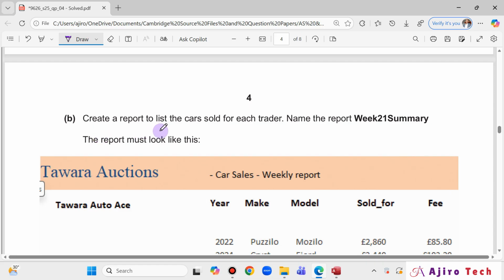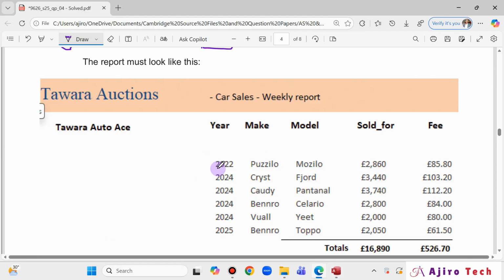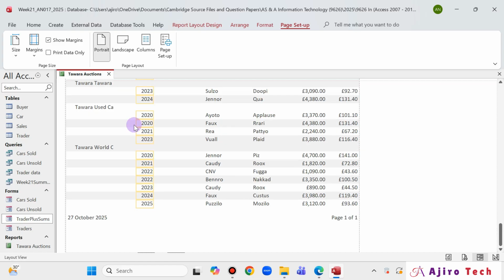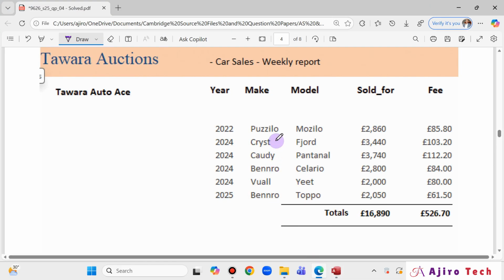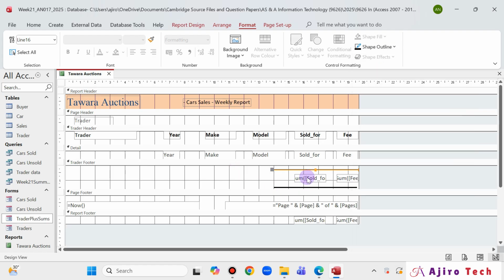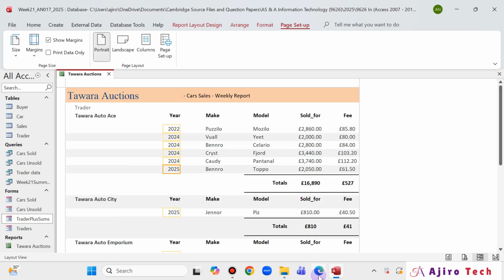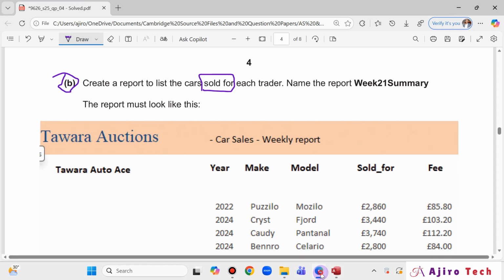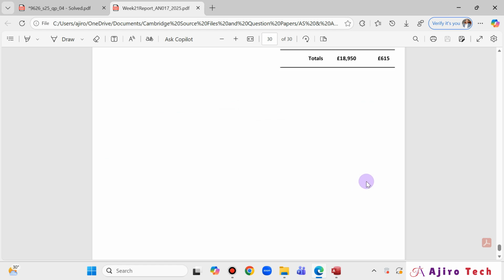Cambridge AS & A Level Information Technology (9626) Paper 4 Database May June 2025 Variant 04 - P4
In this video, we focus on Paper 4 – May/June 2025, Variant 04: Database Part 4 (Report).
This part tests your ability to produce a professional and well-structured database report based on the queries created earlier in the paper.

You’ll learn how to:
✅ Generate reports from query results using specific criteria.
✅ Apply sorting, grouping, and summary calculations correctly.
✅ Insert headers, footers, field labels, and calculated totals.
✅ Format the report layout professionally for print and export.
✅ Avoid common formatting and logical errors that cost marks.

This tutorial is ideal for students preparing for:
🎓 A Level IT (9626) Paper 4 – Advanced Practical Skills
🎓 Cambridge International AS & A Levels Database practicals

By the end of this video, you’ll understand exactly what the examiner expects in Database Part 4 – Report, and how to achieve a top-band grade with accuracy and clarity.

9626/04/m/j/25